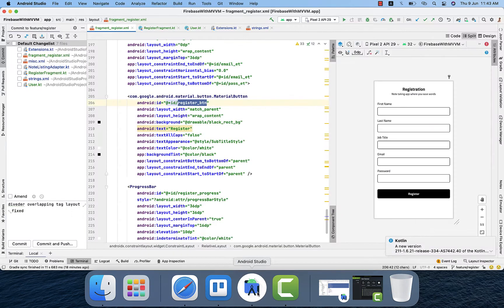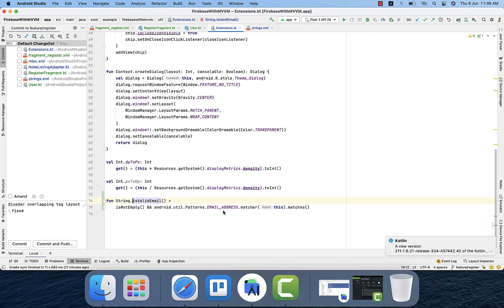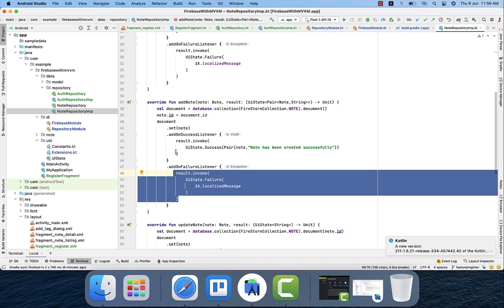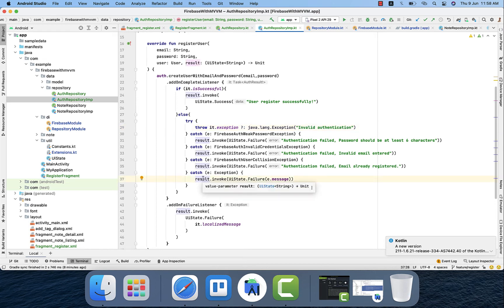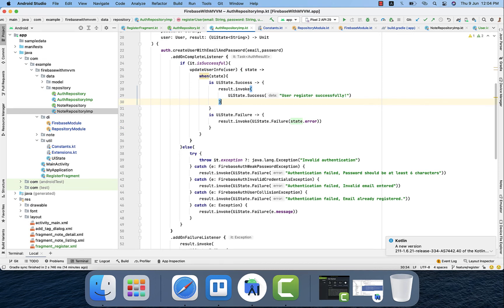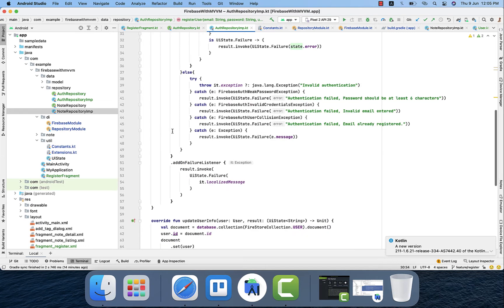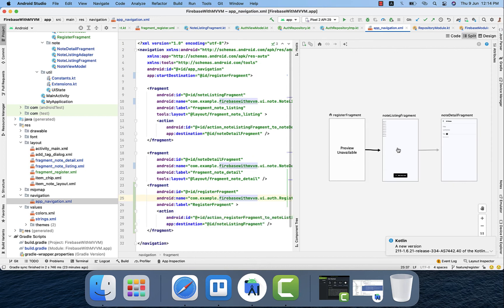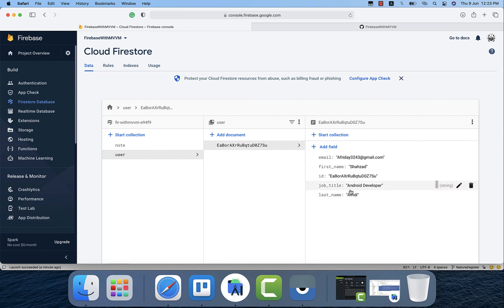Register | Firebase | Firestore | MVVM | Github | Android | Kotlin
In this video, we will learn how to register a user with email and password on firebase

Branches:
- (master) has complete code with the new design.
- (feature/navigation-component) has related to navigation component
- (dagger-hilt-impl) has related to dagger hilt implementation
- (feature/add-note) has related to add note
- (feature/delete-note) has related to delete note
- (old-design) has complete old code with the old design
- (modification/design) has complete code with new design, refactored code, and modification in logic etc.
- (feature/register) has relarted to register user with email and password.